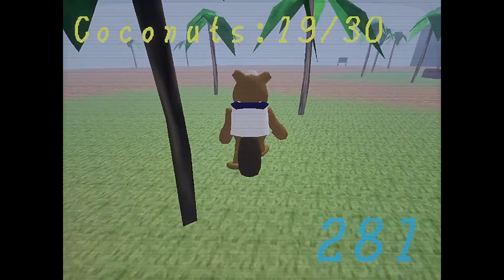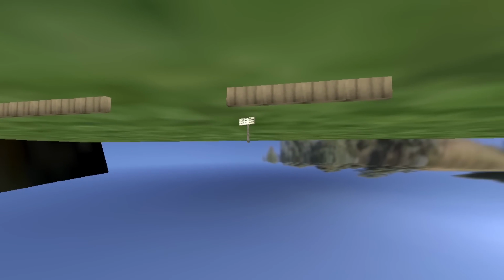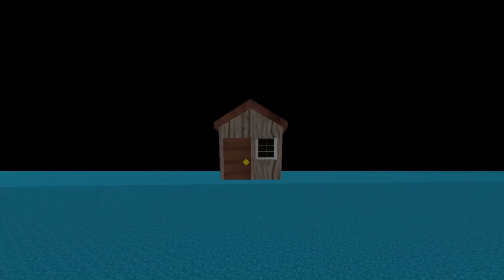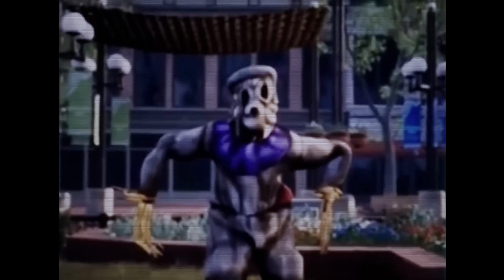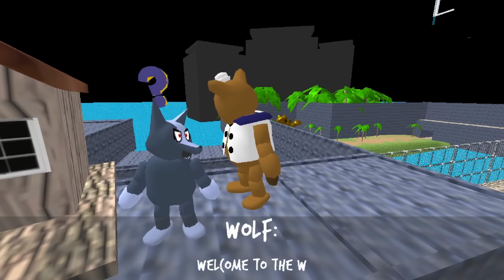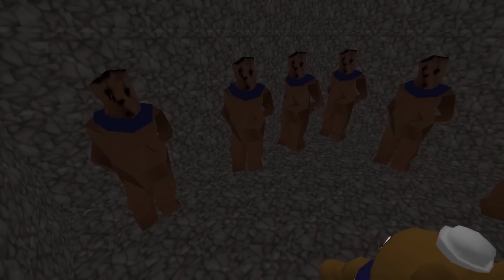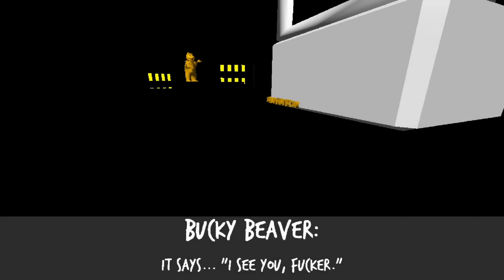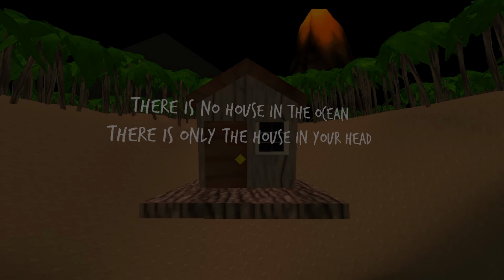The Unseen Secrets of Shipwrecked 64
Today, we dive into the out of bounds secrets that lie within Shipwrecked 64.
♥ FOLLOW ME ♥
00:00 - Shipwrecked 64
02:11 - Layer 1
03:19 - The Beach
03:51 - The Living Quarters
04:20 - The Theater
05:03 - Nulla Terra OOB
06:06 - The Town Hall
08:18 - Debug Zone
10:23 - Layer 2
11:51 - Prisoner Wolves
12:44 - Layer 2 OOB
14:09 - Layer 3
15:32 - The Plaza
16:34 - Layer 4
17:27 - Cogware Games
18:25 - The Sewers
19:37 - Layer 5
21:09 - LAYER 666 *TERRIFYING*